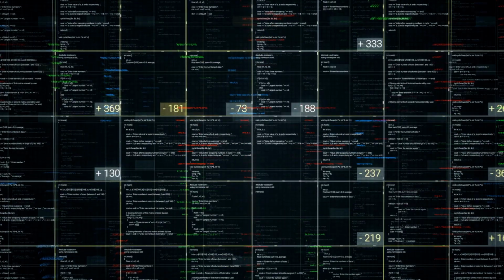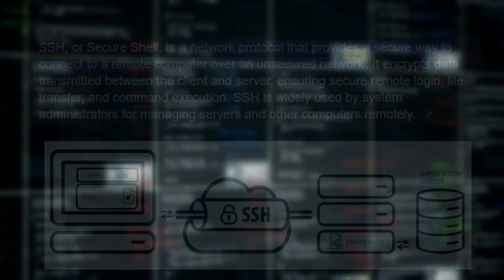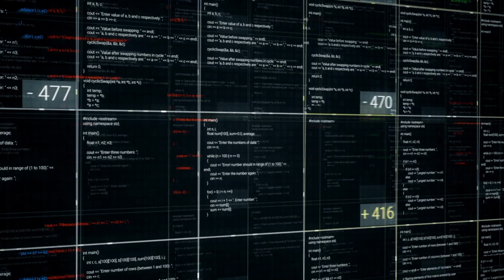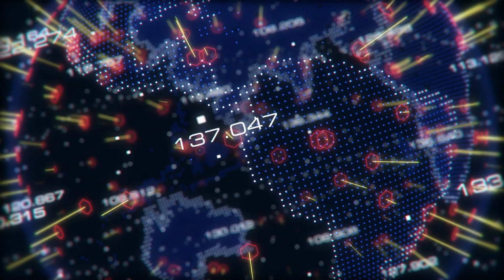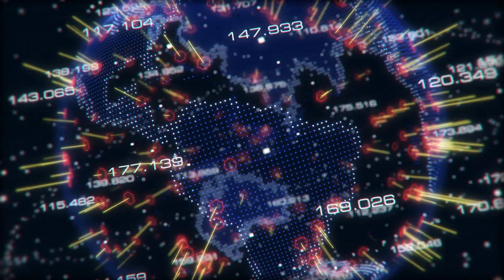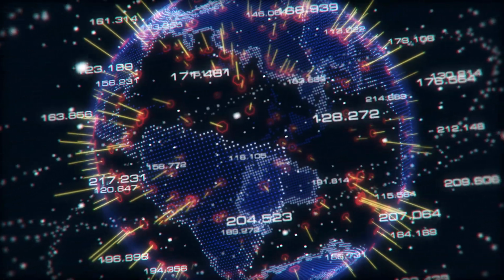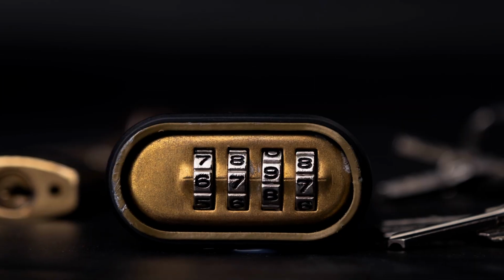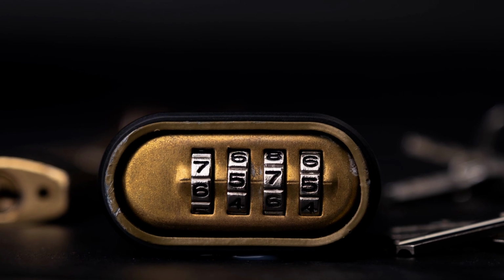SSH Explained in 4 Minutes – Secure Remote Access for Beginners!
In this video, we dive into the world of SSH (Secure Shell) and explore how it enables secure remote access to Linux systems—a must-know skill for every aspiring cybersecurity student, ethical hacker, or IT professional.

We’ll break down how SSH works, covering key concepts like authentication, encryption, key pairs, and secure tunneling. Learn how to set up SSH on Linux, use commands to remotely manage systems, and protect your connections against common attack methods like brute-force attacks and man-in-the-middle exploits.

Discover why SSH is essential in modern cybersecurity operations, how system administrators and security engineers rely on it, and how to use best practices to lock down your SSH services for maximum protection. By the end of this video, you'll have a solid foundation in SSH and be ready to manage Linux servers securely like a pro.